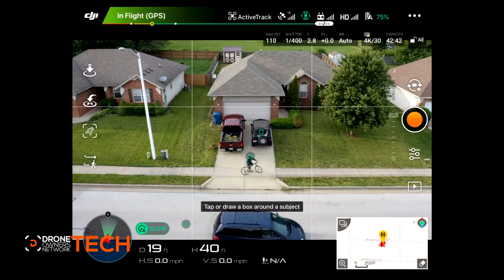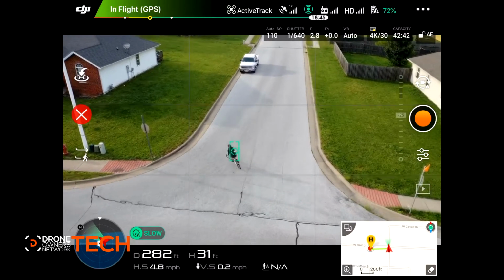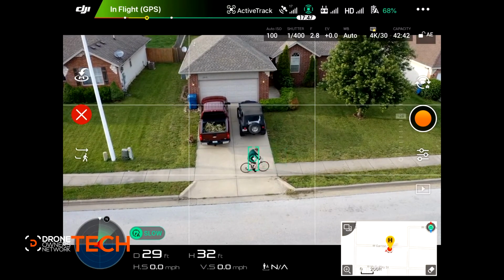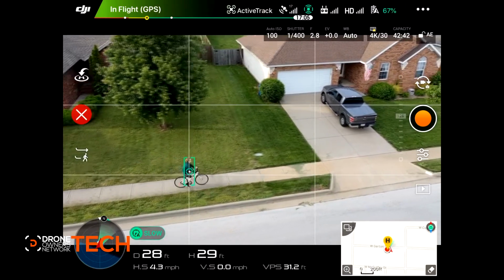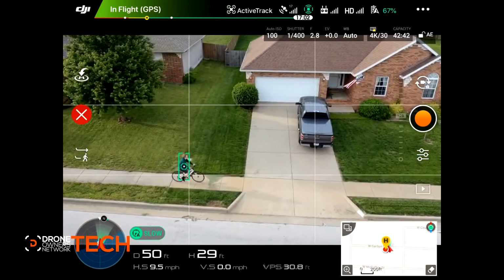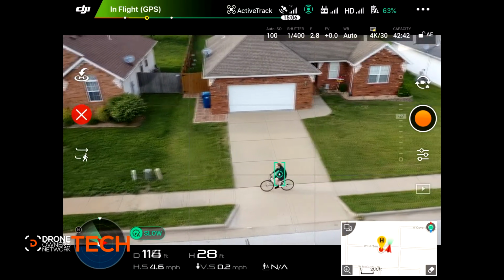How to Compose Shots With Active Tracking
Jason Preston walk you thru how you can take more control when you shoot Active Tracking with the Mavic 2 Pro in this tutorial